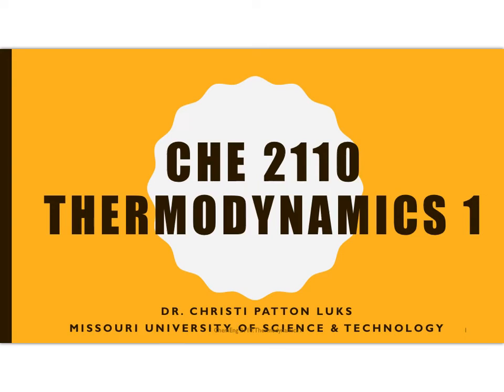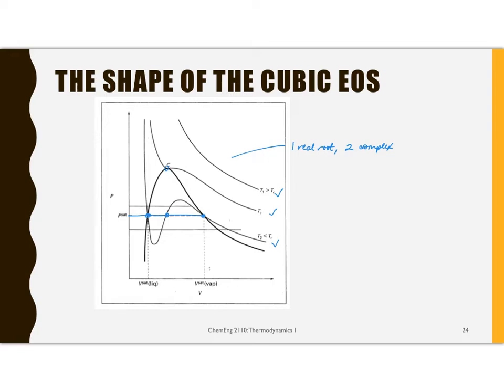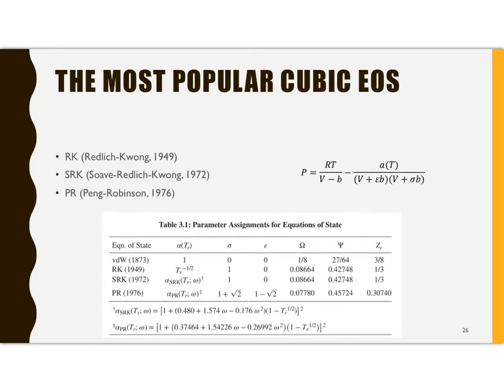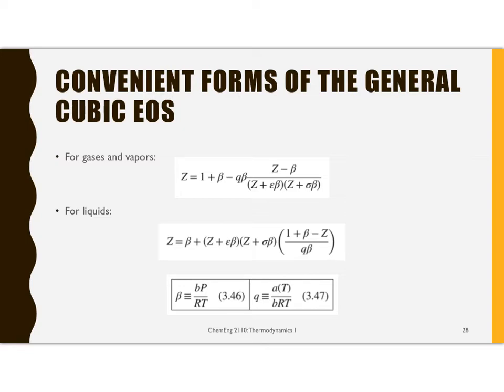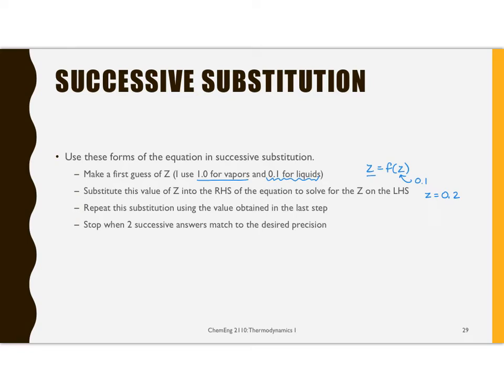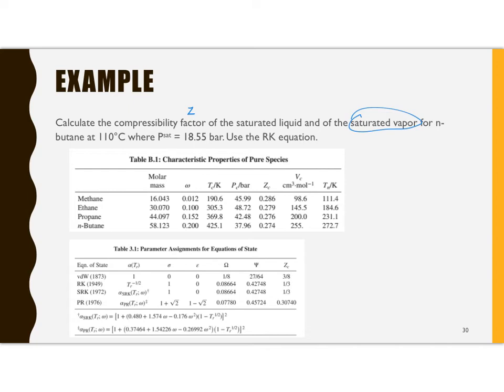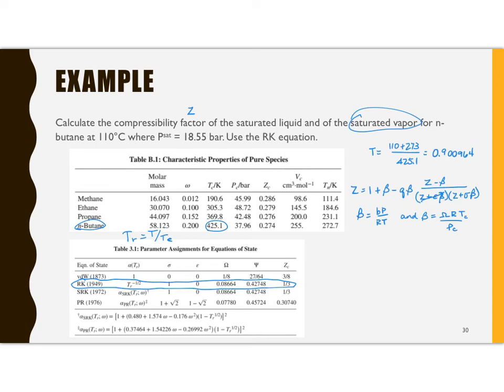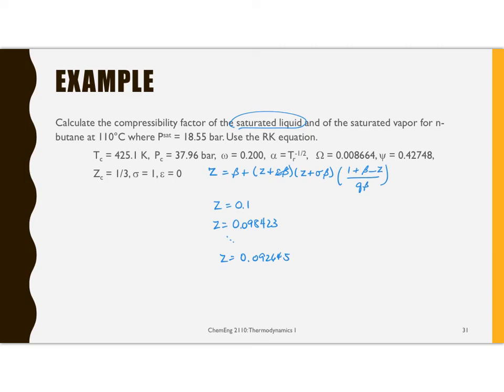Thermo 1 Cubic EOS